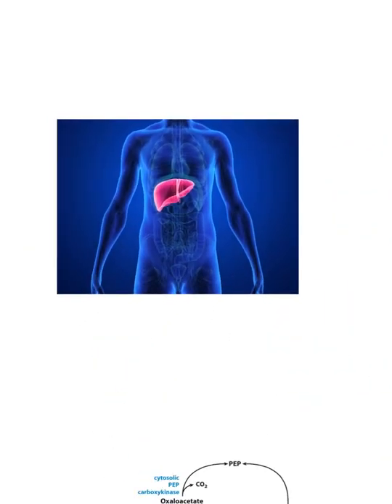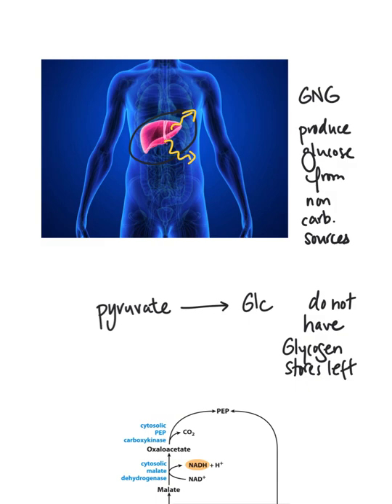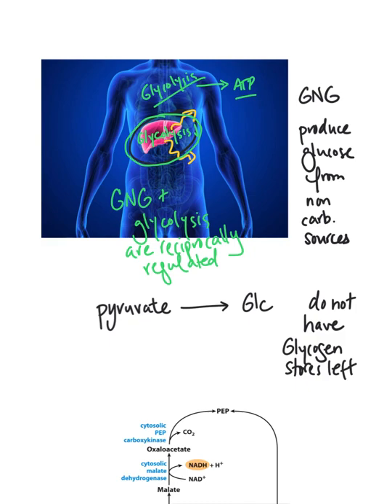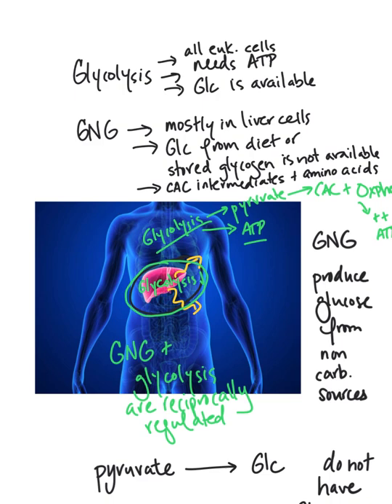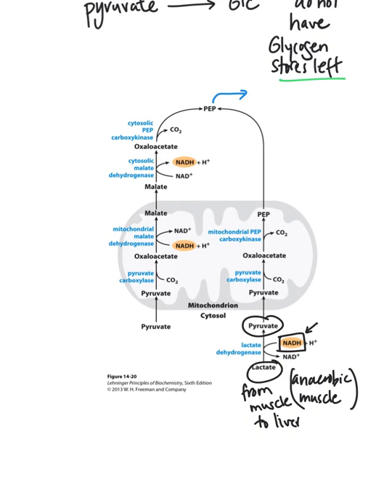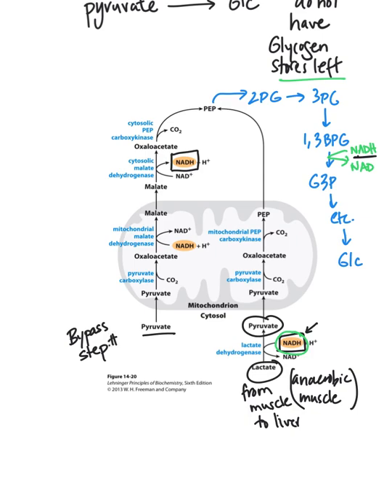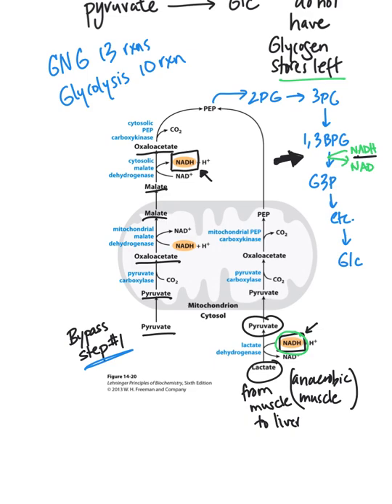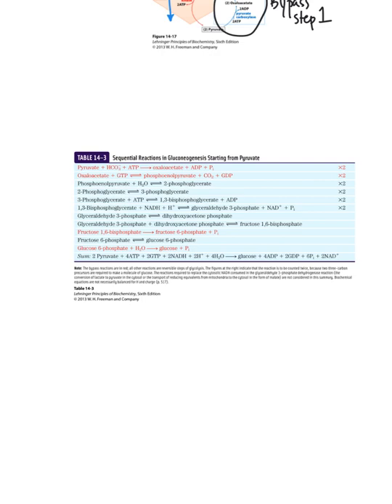Gluconeogenesis - muddiest points